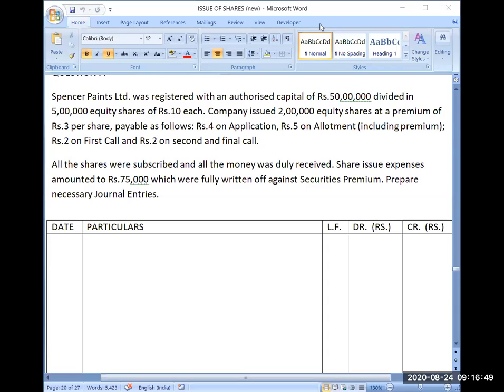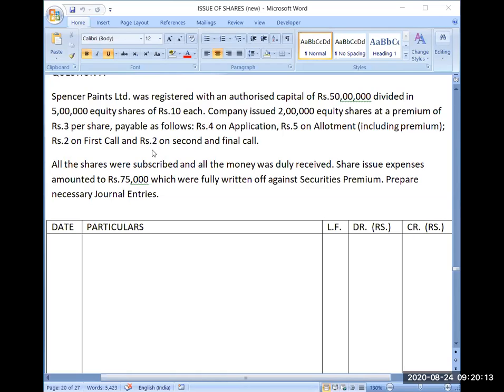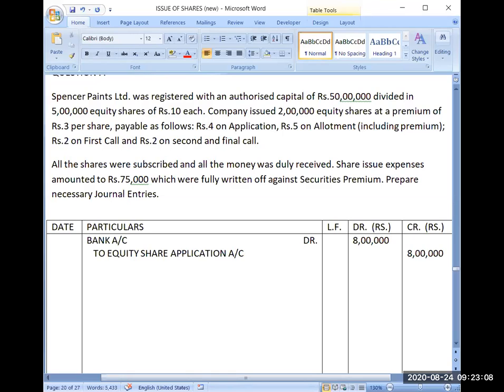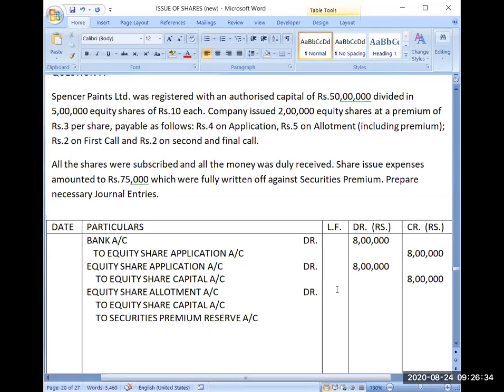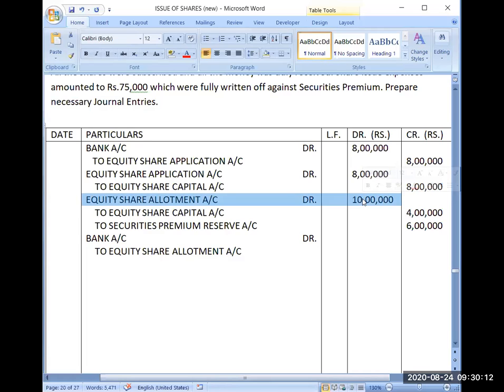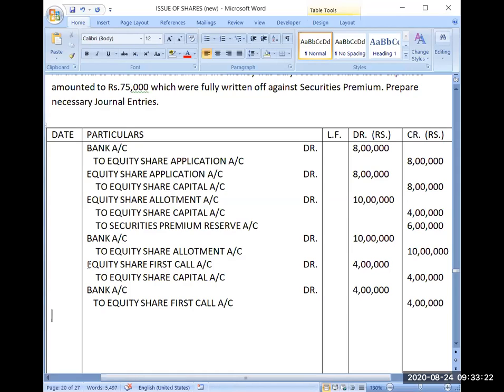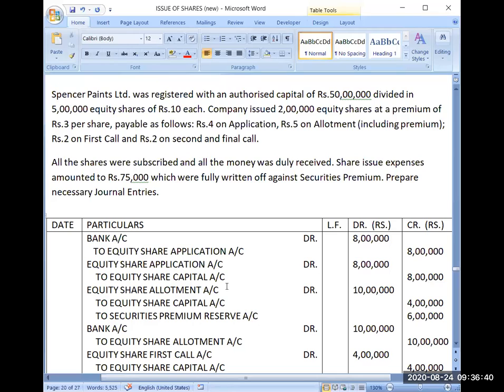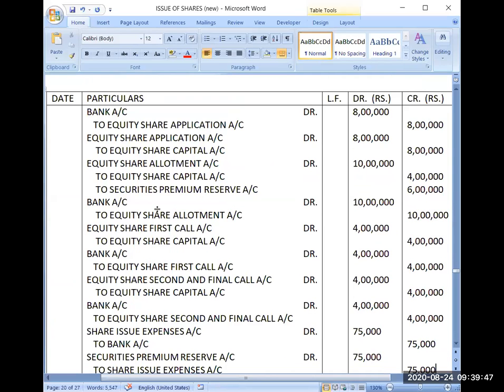CLASS 12 ISSUE OF SHARES AT PREMIUM I 24 AUG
CLASS 12, ACCOUNTANCY, ISSUE OF SHARES AT PREMIUM, COMPANY ACCOUNTS,